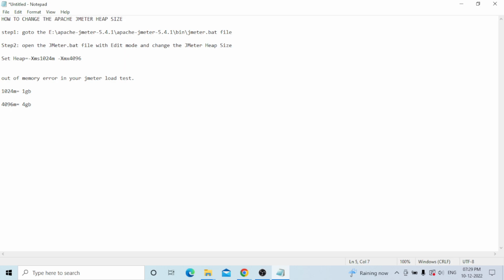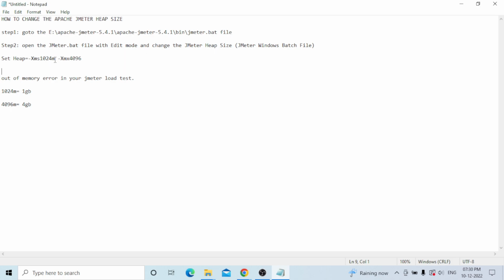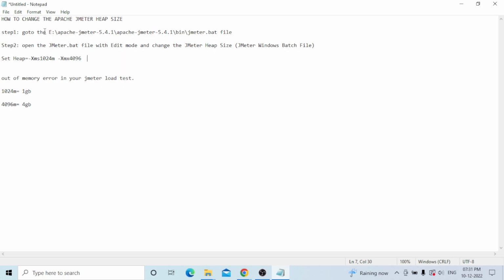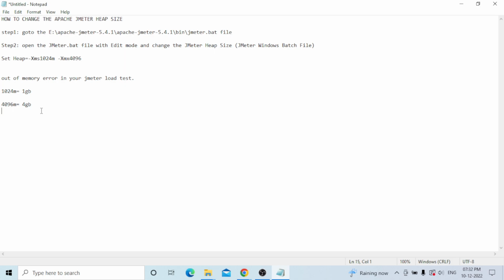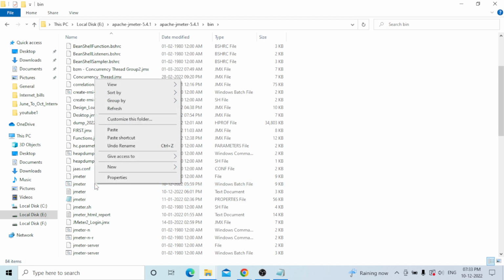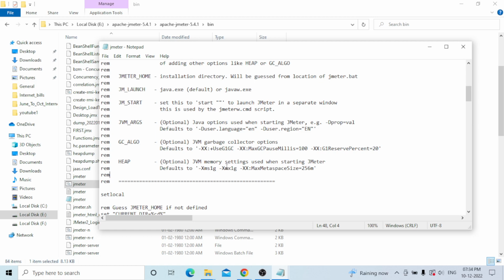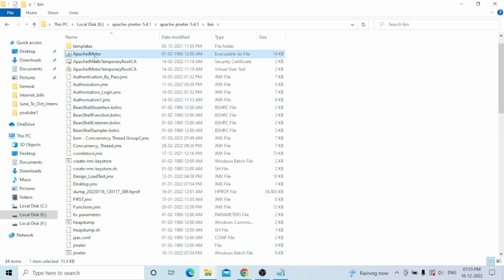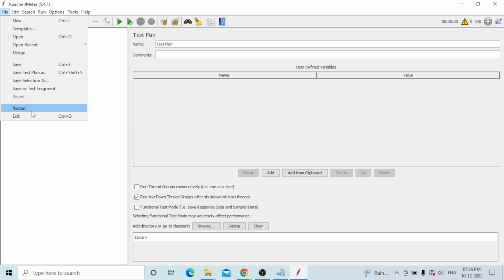HOW TO CHANGE APACHE JMETER TOOL HEAP SIZE